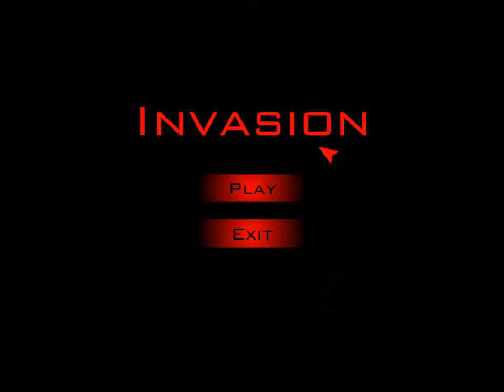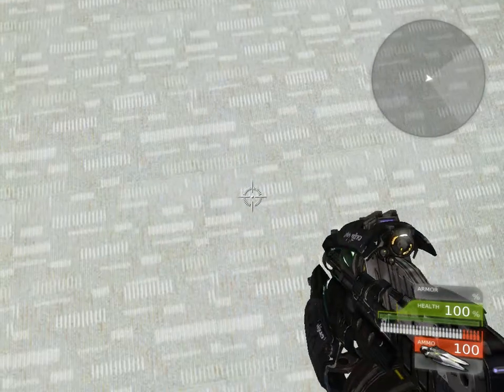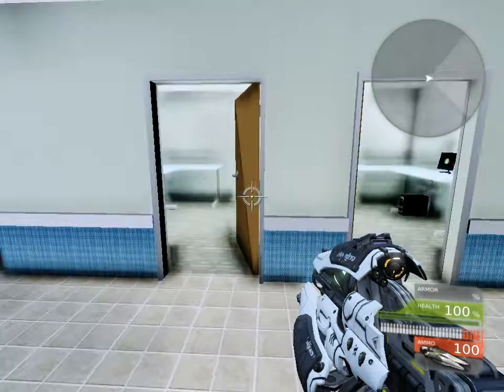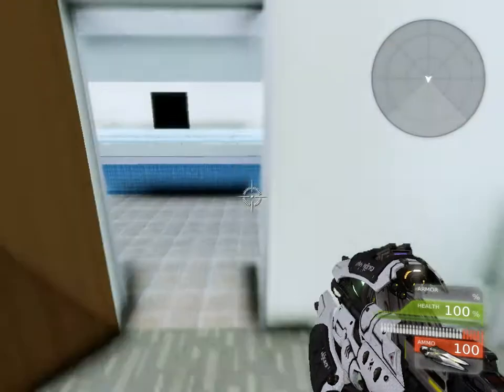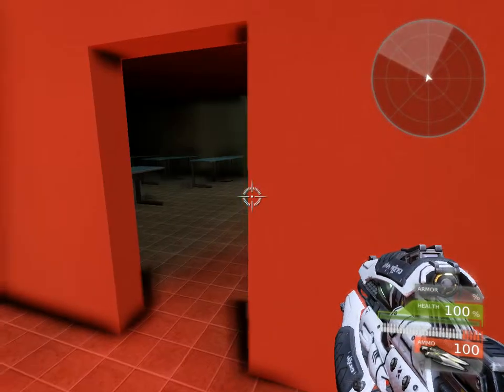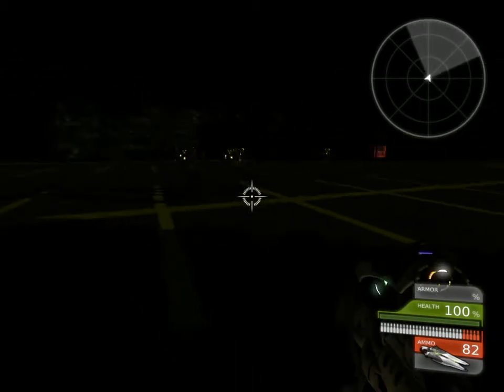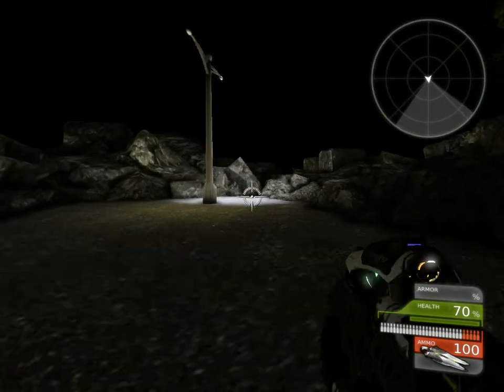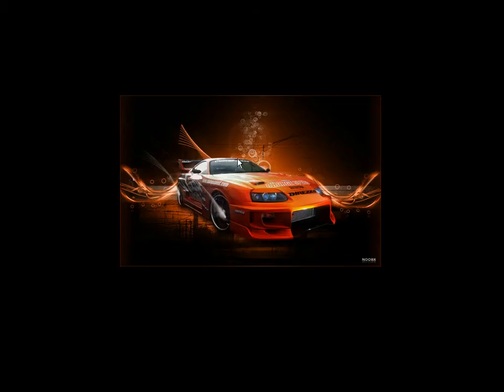Capstone Project UDK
This is a video / audio walkthrough of my capstone project for school.  Using the Unreal Development Kit, 3ds Max, Flash, and Photoshop I created a game level version of my school building and surrounding parking lot.  This video walks the viewer through the levels and discusses some of the details and the making of the project.